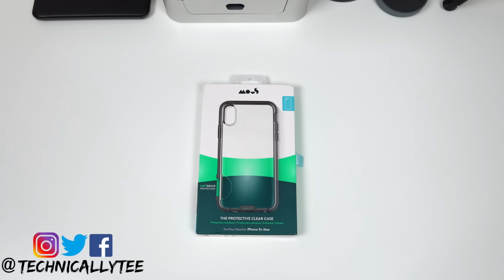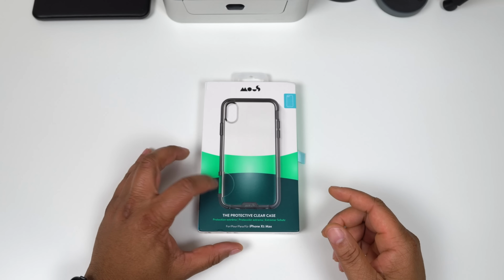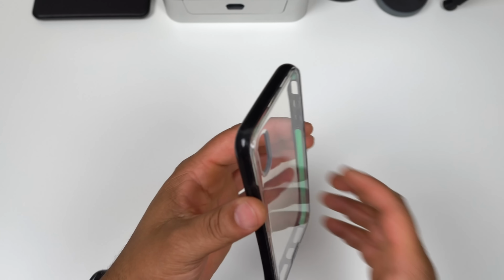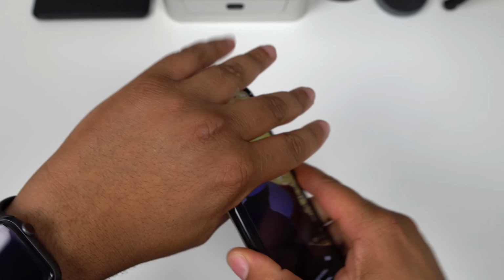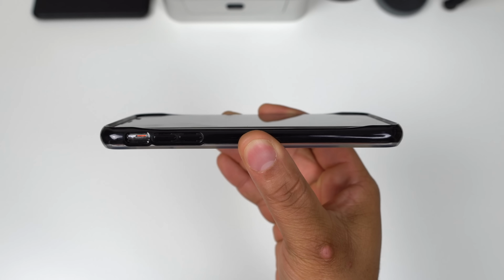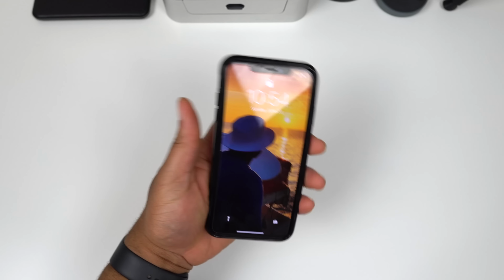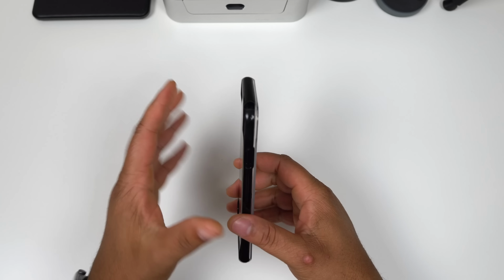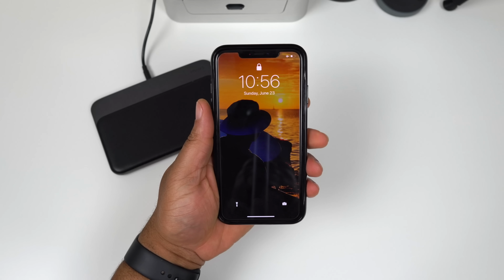iPhone XS Max Mous Clarity Case Review! One of The Best Clear Cases!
Check out the review for one of the best clear cases that you can buy for the iPhone XS Max, the Clarity case from Mous!

Check out the Limitless 2.0 case which is another one of my favorite cases from Mous for the iPhone XS max and XR!

➡️ I USE TUBEBUDDY TO ASSIST WITH MY CHANNEL!

🎥 GEAR
Sony A6400 Mirrorless Camera (Amazon)
Sigma 16mm f/1.4 Lens (Amazon)
Extreme Pro 128GB SD Card (Amazon)
Extreme Pro 64GB SD Card (Amazon)
LimoStudio 700W Lighting Kit (Amazon)
Manfrotto Compact Action Tripod (Amazon)
Zomei Tripod VT555 (Amazon)
Rode VideoMicro Shotgun Mic (Amazon)

🖥 GEAR
Apple iMac 27" 5k (2017 Model) (Amazon)
Logitech MX Master 2S (Amazon)
Satechi Type-C Hub (Amazon)
BenQ ScreenBar Plus (Amazon)